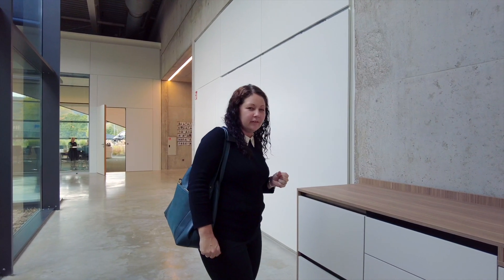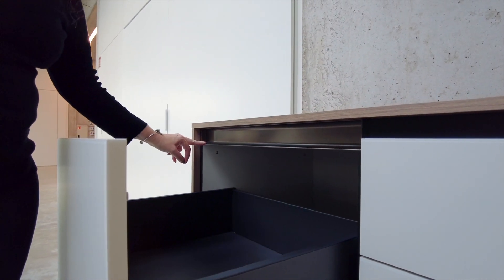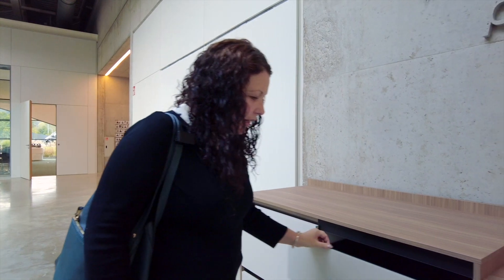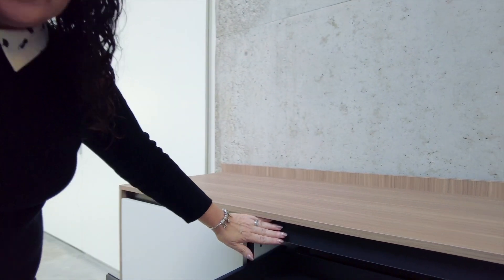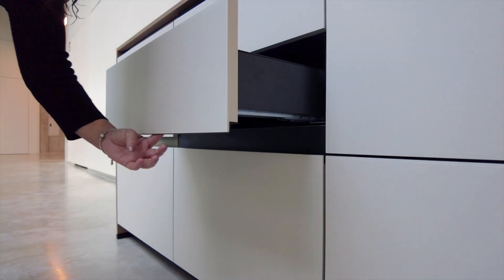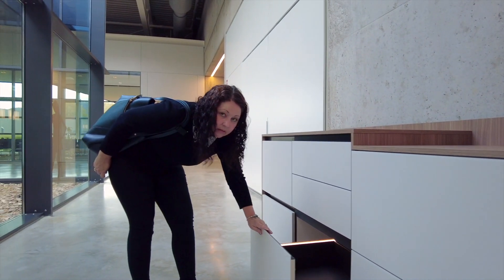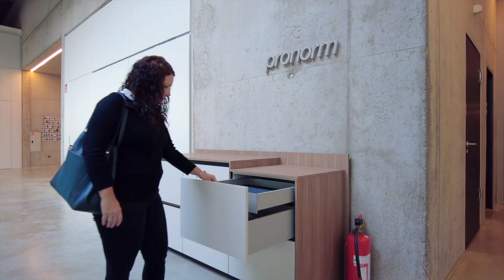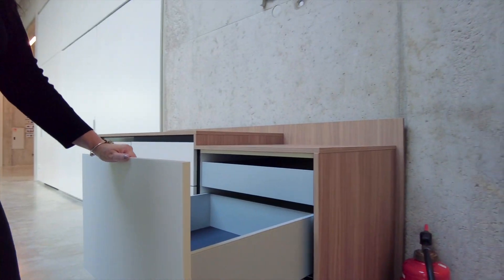Pronorm Kitchens - Handleless Cabinets Explained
German kitchen design is synonymous with minimalist design and handleless options. But Pronorm have taken these concepts to the next level. In this short video, Design Director Jo walks you through the three handleless options that make Pronorm stand out from the rest.

X-Line, Y-Line and the ProLine 'Push to Open' offer distinctly different features, enabling you to personalise the look and functionality of your kitchen. Whilst top quality hardware from Blum and Hettich provide a variety of internal storage options that look great and are built to last.